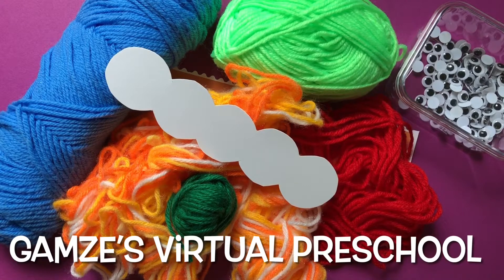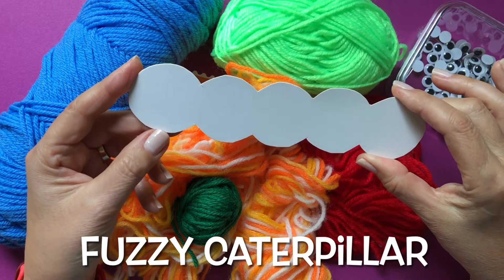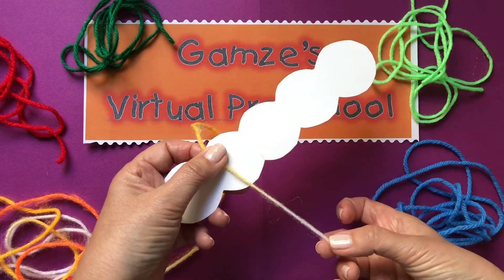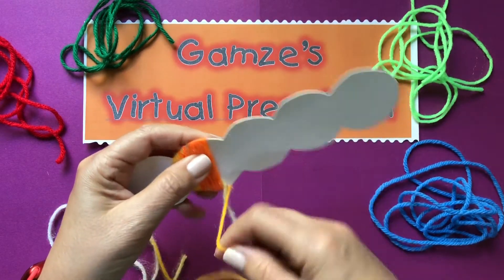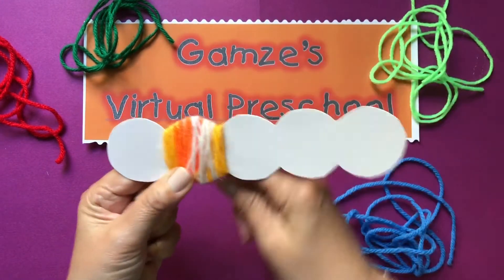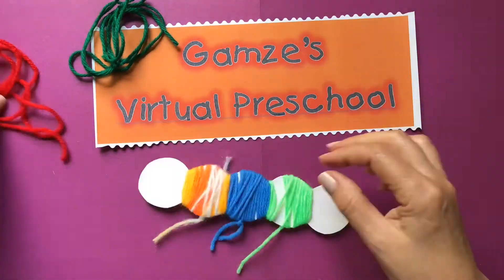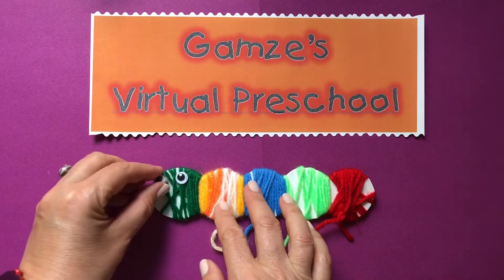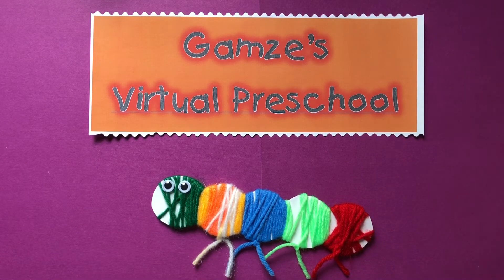Fuzzy Caterpillar May 11, 2021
If you have some colorful yarn to spare, come and join me to make a fuzzy caterpillar.